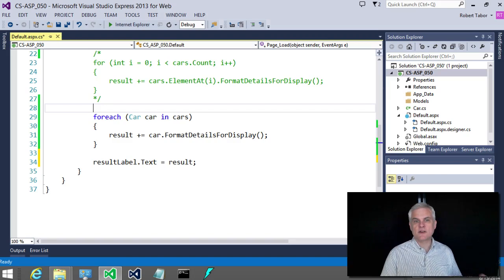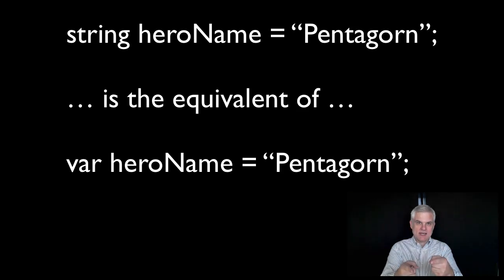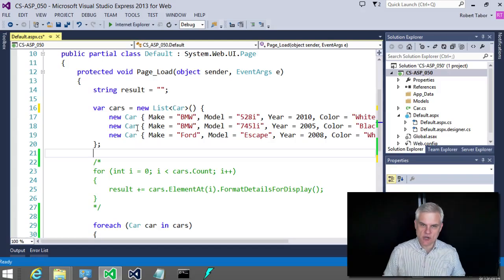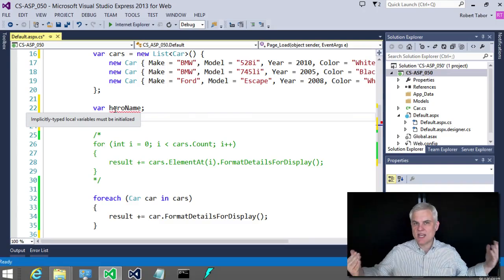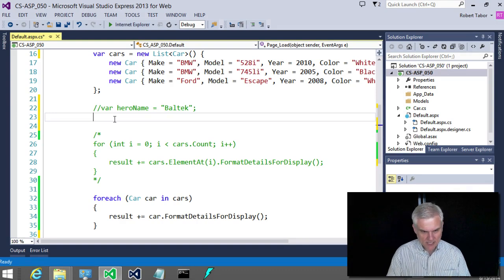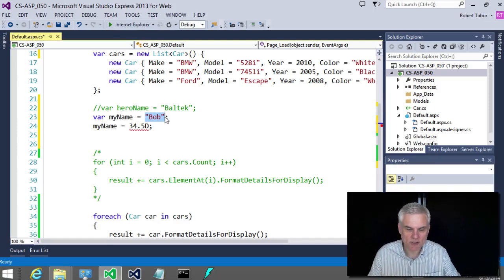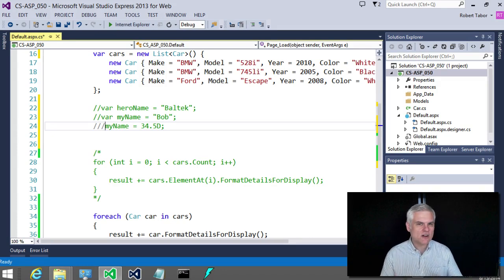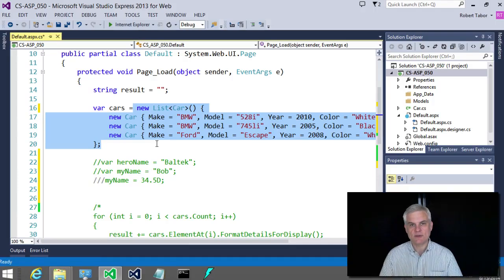C# Fundamentals via ASP.NET Web Applications - Lesson 51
Lesson 51 - Implicitly-Typed Variables with the var Keyword